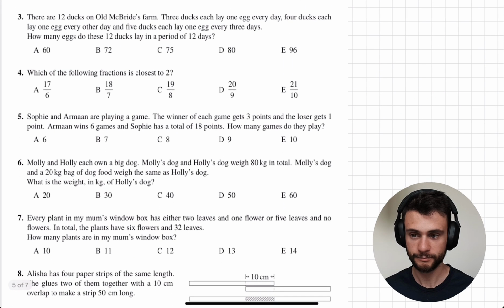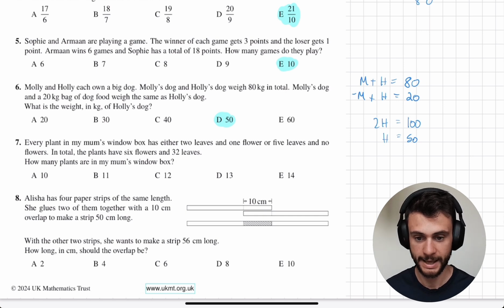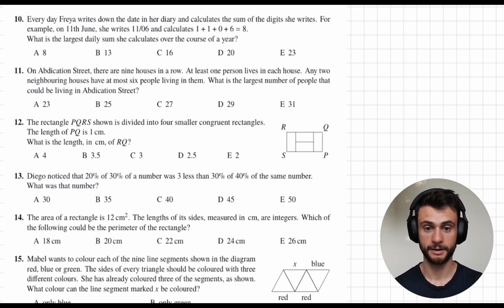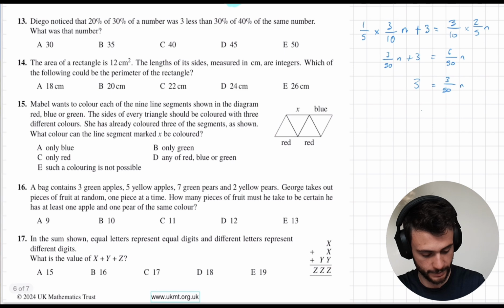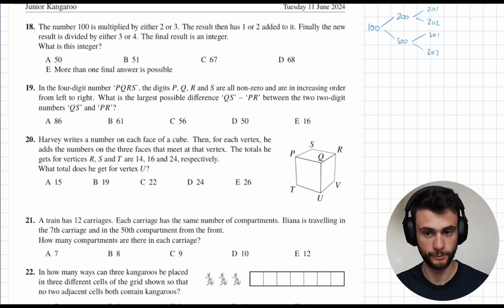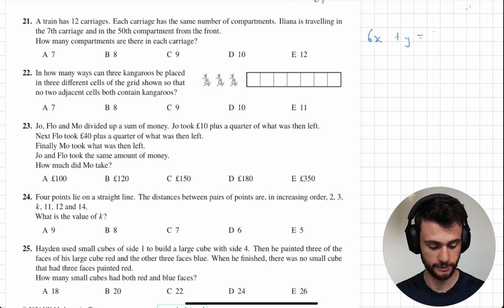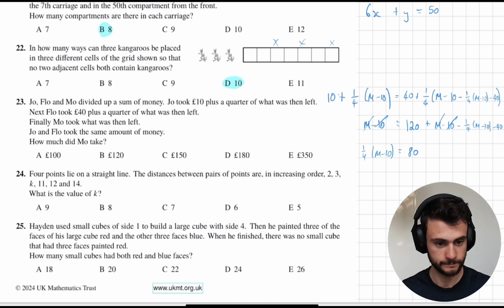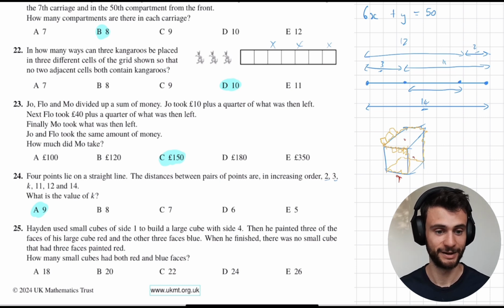UKMT Junior Kangaroo 2024 (Every Question Solved)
Solutions to every question from the UKMT Junior Kangaroo 2024 (Every Question Solved).

Question 1: 00:12
Question 2: 01:10
Question 3: 02:42
Question 4: 04:09
Question 5: 05:11
Question 6: 06:30
Question 7: 08:46
Question 8: 09:52
Question 9: 12:08
Question 10: 13:27
Question 11: 15:11
Question 12: 17:00
Question 13: 17:47
Question 14: 20:24
Question 15: 21:35
Question 16: 23:02
Question 17: 24:34
Question 18: 26:34
Question 19: 28:19
Question 20: 30:29
Question 21: 32:40
Question 22: 34:57
Question 23: 36:26
Question 24: 40:51
Question 25: 42:48